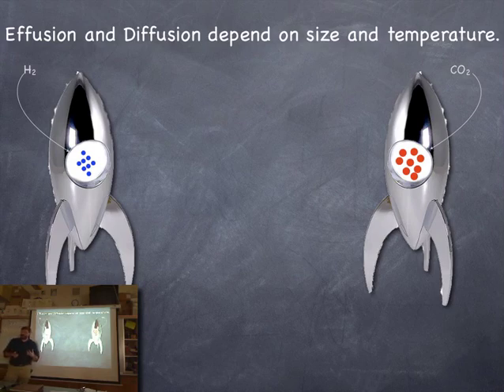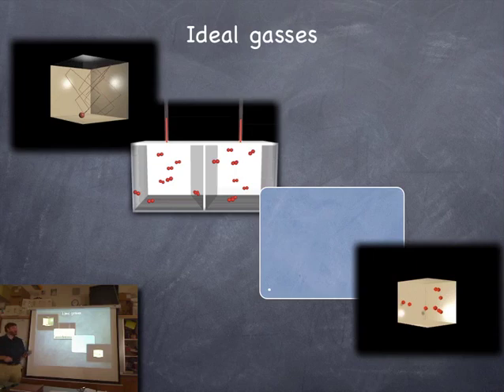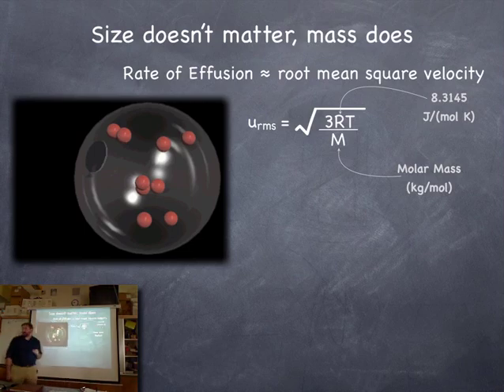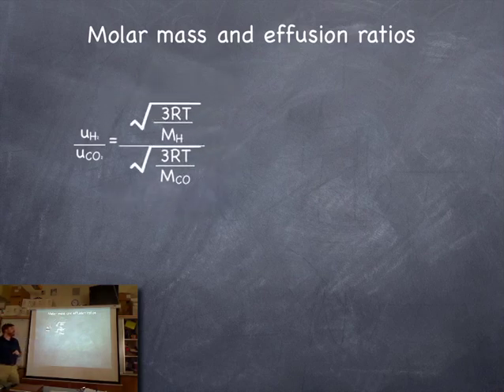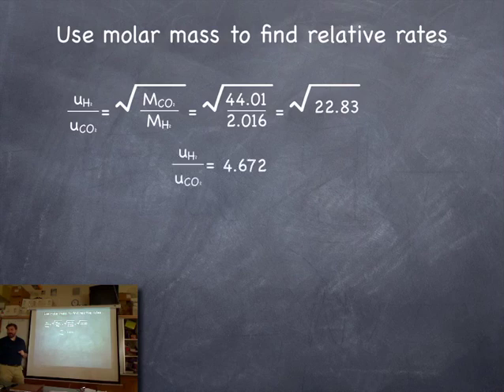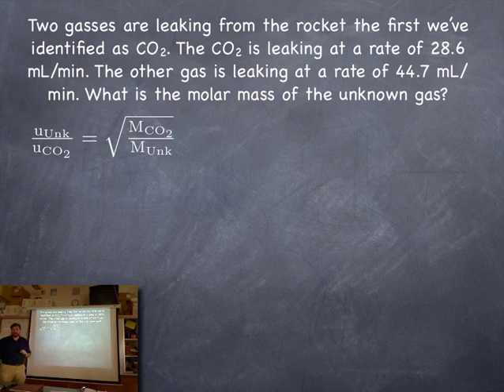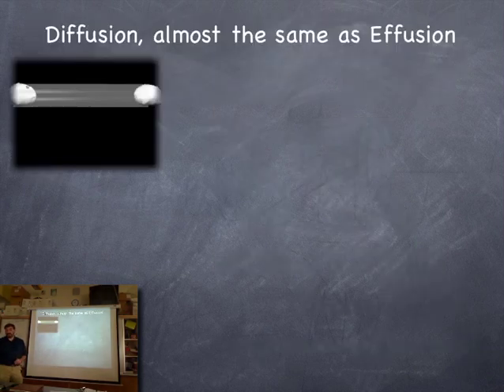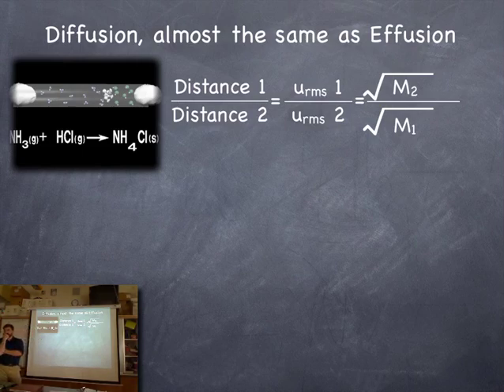Unit 5 Lecture 4- The Kinetic Molecular Theory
In lecture 4 we learn about the theoretical ideas that underlie the ideal gas law. Importantly we learn about the relation ship between temperature and kinetic energy.